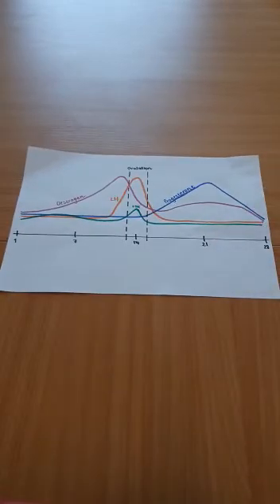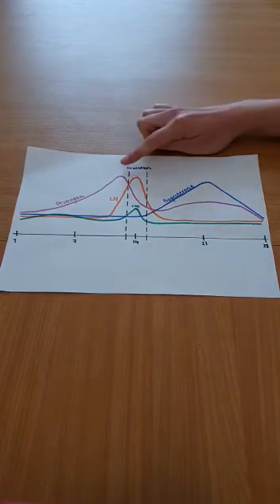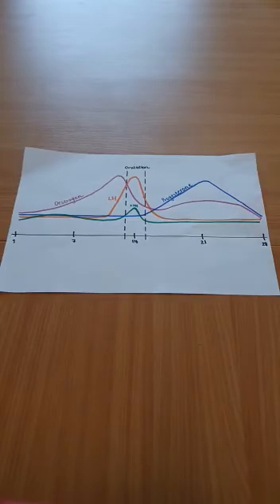Explaining Puberty in Turner Syndrome 2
Explaining Puberty in Turner Syndrome
A video description to help girls and their parents understand Pubertal Induction in Turner Syndrome.
The TSSS UK would like to thank Dr G Currie who explains pubertal induction in Turner Syndrome, with the support of Dr A Mason from Royal Hospital for Children in Glasgow.
The information provided by the Turner Syndrome Support Society [UK] and any member of our medical advisory board on our website or YouTube Channel and any other forms of social media is for general information purposes only. All information on the site and our mobile and social application is provided in good faith, however, we make no representation of any warranty of any kind, express or implied, regarding accuracy, validity, reliability, availability, or completeness of any information on the site or mobile and social applications. Your use of the site and our mobile and social application and your reliance on any information on the site and our mobile and social applications is solely at your own risk.